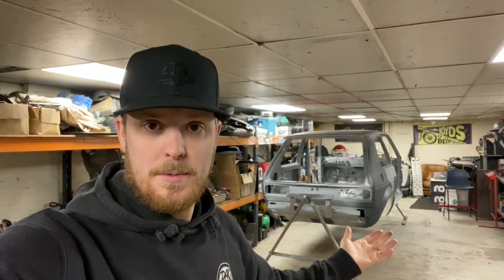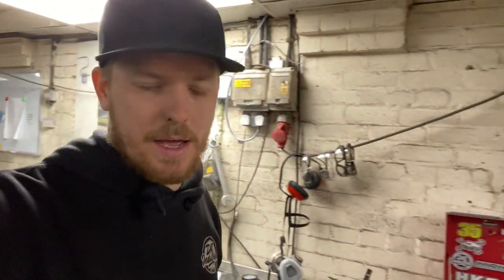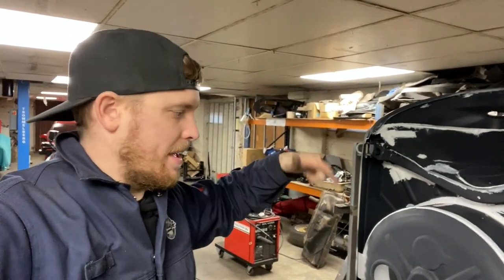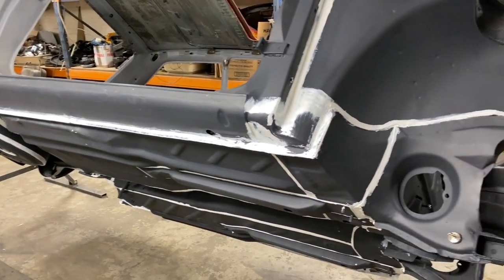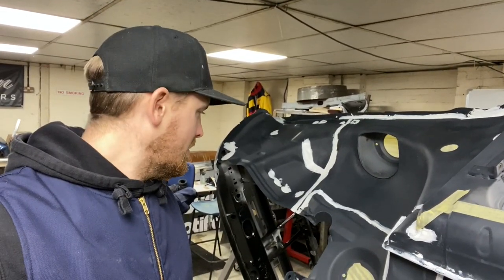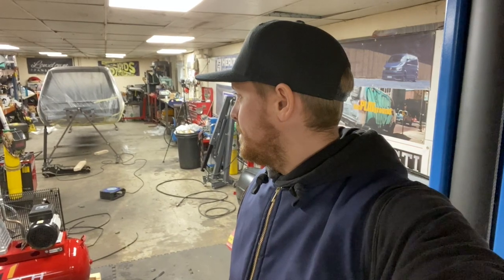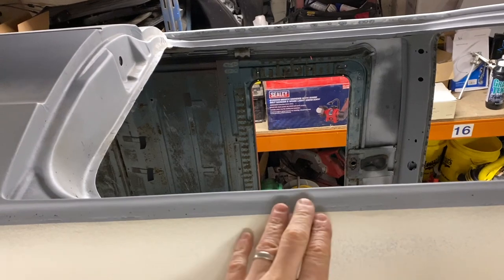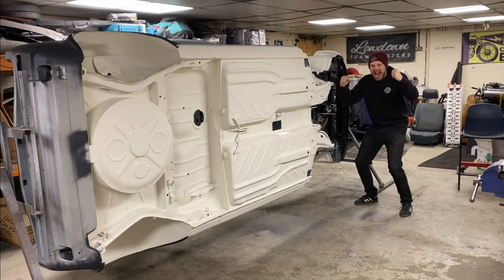Applying Seam Sealer & Stonechip! - 1983 Mk1 Golf GTI Campaign Restoration 1.8 20v t Engine Swap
One job I wanted to do was cut the rear arches instead of rolling the arches to get the wheel fitment a little better. Some cutting, Welding & grinding and I think we got there. Oh and we finally got the underside of the car in primer!